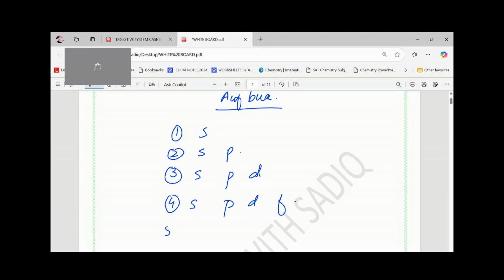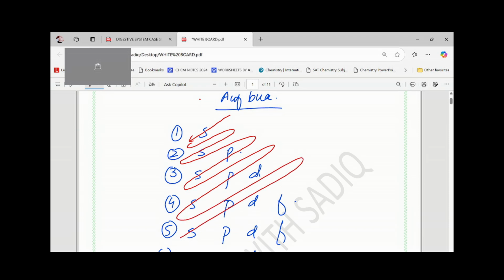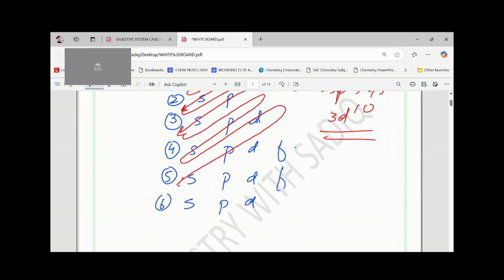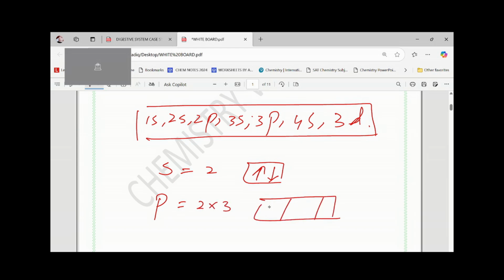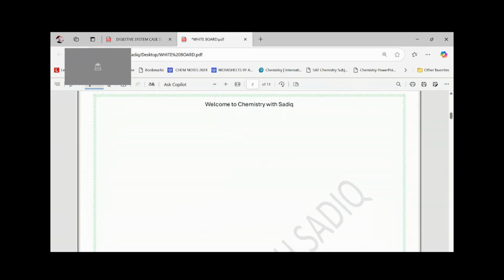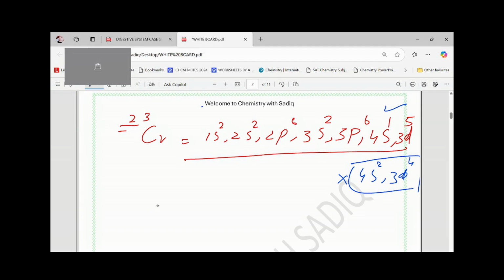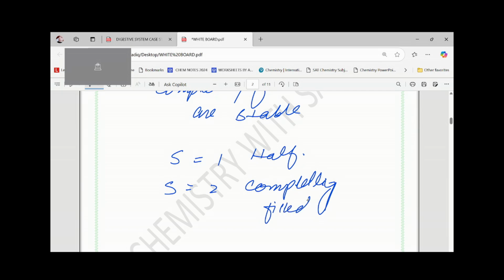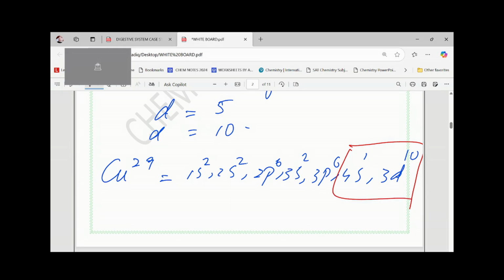AufbauPrinciple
The Aufbau Principle is a fundamental rule in chemistry that guides the arrangement of electrons in an atom's orbitals. According to the Aufbau Principle, electrons fill orbitals from the lowest available energy level to the highest. The word "Aufbau" is German for "building up," reflecting how electrons "build up" from the lowest energy levels as they populate an atom.

Key Points:
Order of Filling: Electrons fill orbitals starting with the lowest energy levels (like 1s) before moving to higher ones (like 2s, 2p, 3s, etc.).
Pauli Exclusion Principle & Hund's Rule: The Aufbau Principle is often used alongside these rules, which specify that an orbital can hold a maximum of two electrons with opposite spins and that electrons fill degenerate orbitals (same energy level) singly before pairing.
Example Order: For an atom, electrons will fill orbitals in the sequence 1s, 2s, 2p, 3s, 3p, 4s, 3d, 4p, etc., following an "energy ladder."
The Aufbau Principle helps predict electron configurations, which are critical for understanding chemical reactivity and bonding.